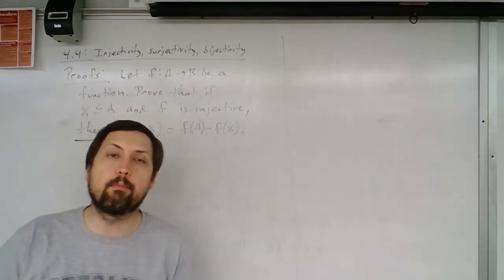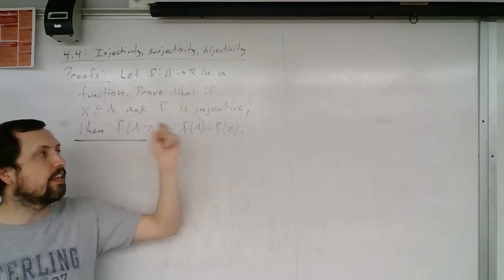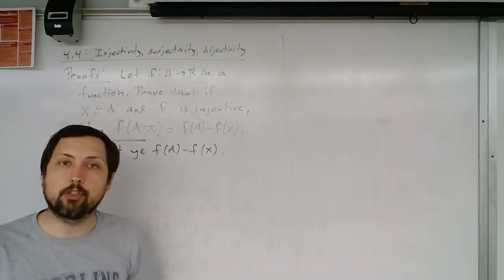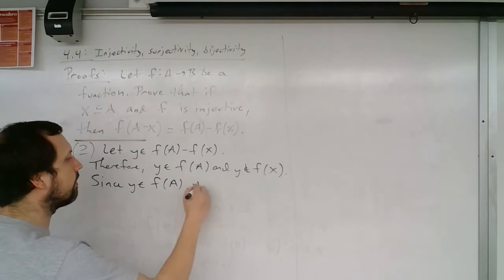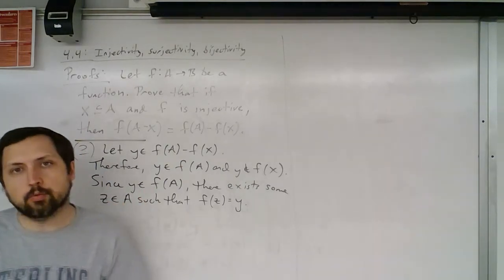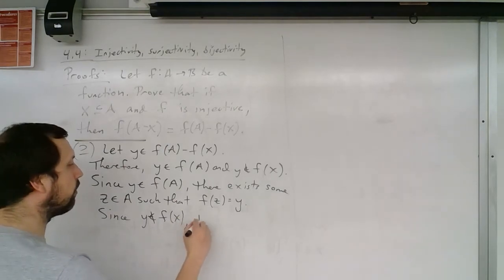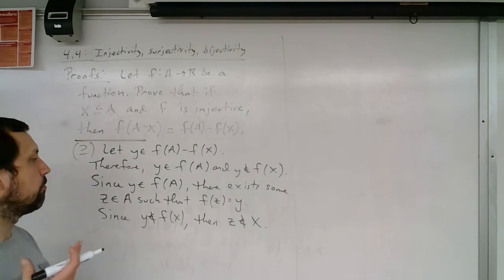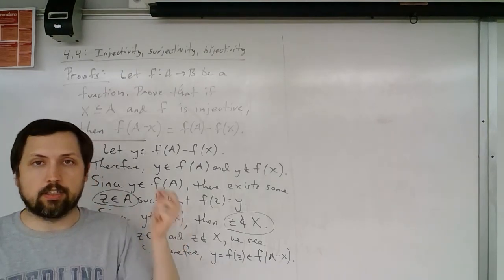Section 4.4 (part 6) - function proof with injective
We prove half of a statement about images using injectivity.